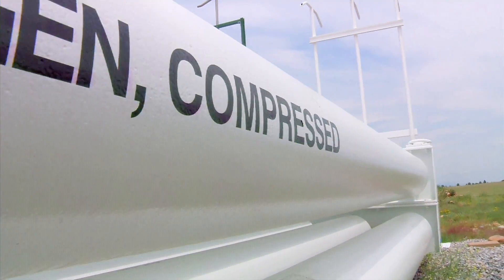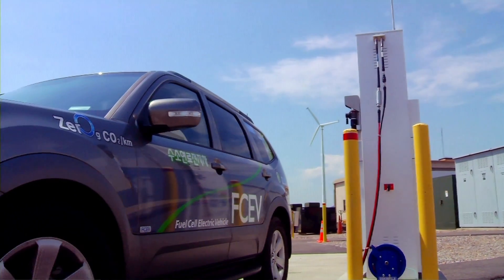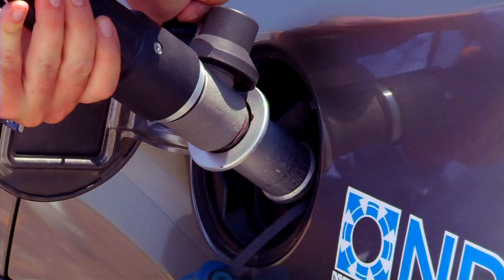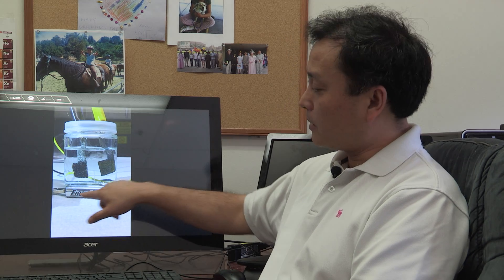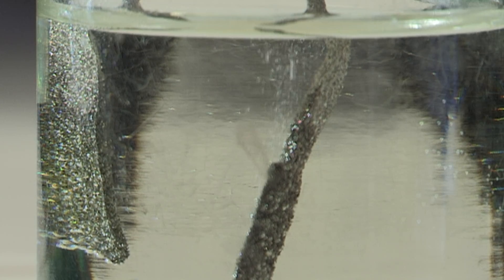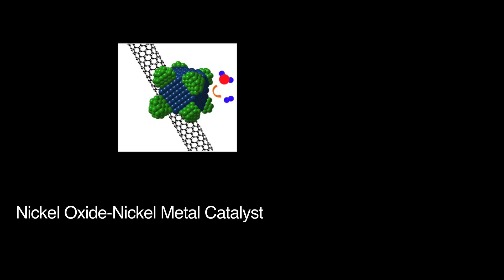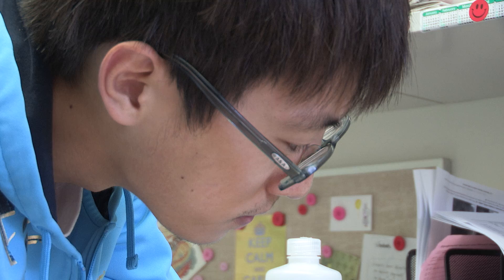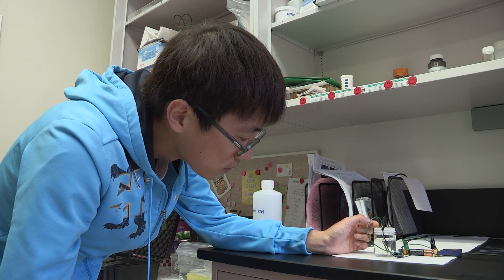Stanford scientists develop low-cost water splitter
Hydrogen gas is used to power zero-emissions fuel cell vehicles, but most hydrogen is made from fossil fuels that contribute to global warming. Stanford University Professor Hongjie Dai has developed an emissions-free electrolytic device that splits water into hydrogen and oxygen at room temperature. The device runs on an ordinary AAA battery using electrodes made of inexpensive nickel and iron. Support for the research was provided by the Precourt Institute of Energy and the Global Climate & Energy Project at Stanford.

Video: Mark Shwartz/Precourt Institute for Energy